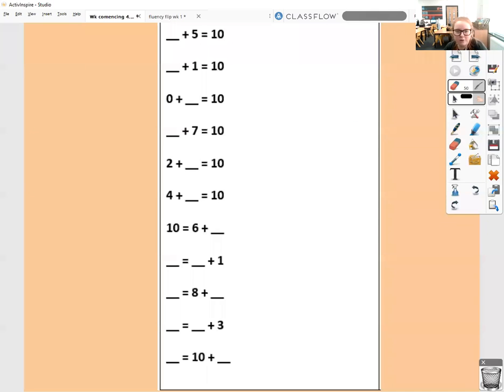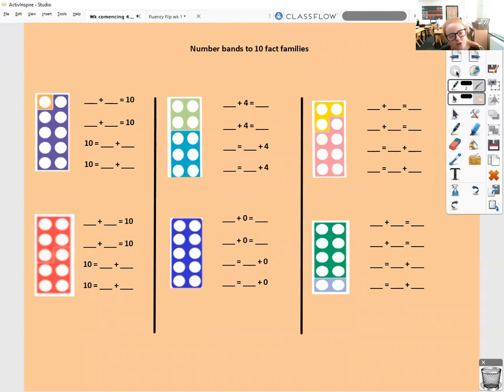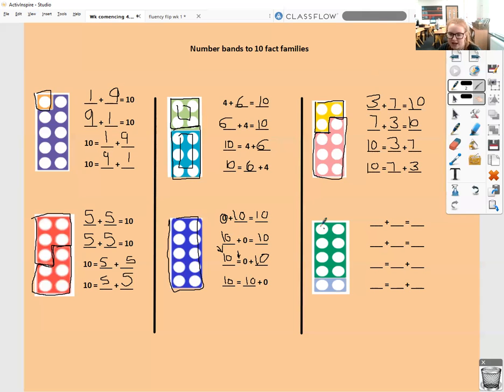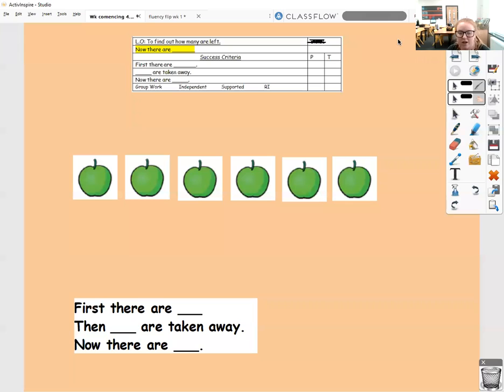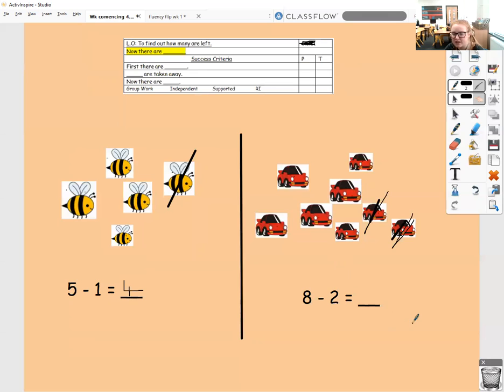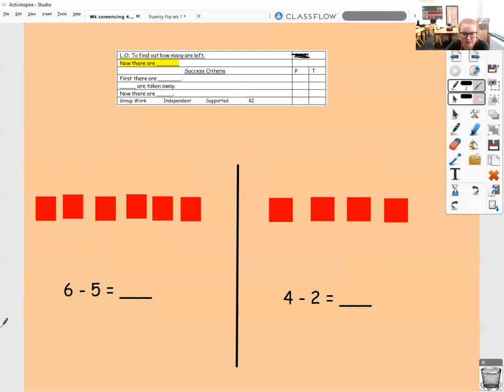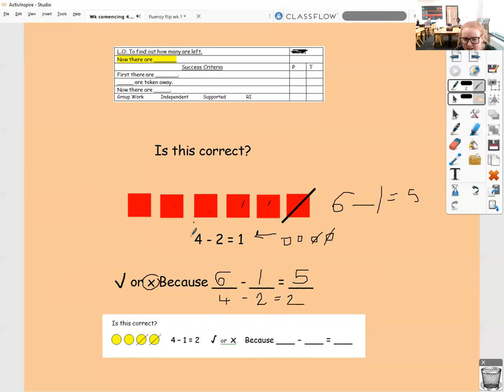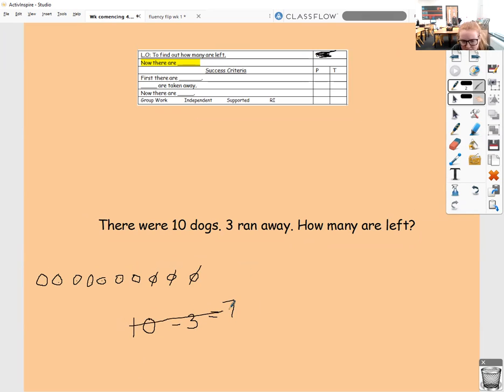11/1/21 Year 1 Maths